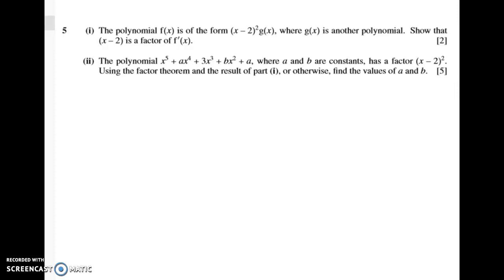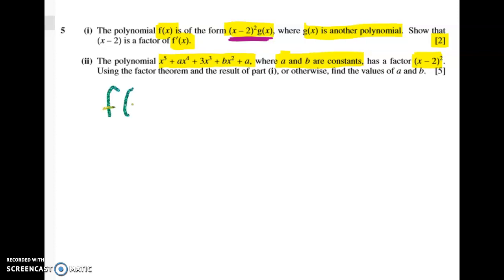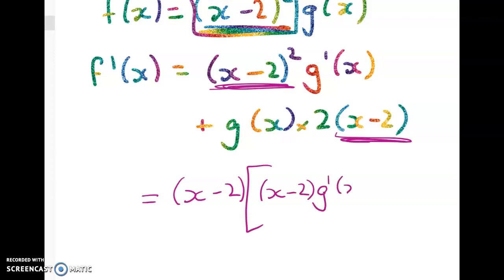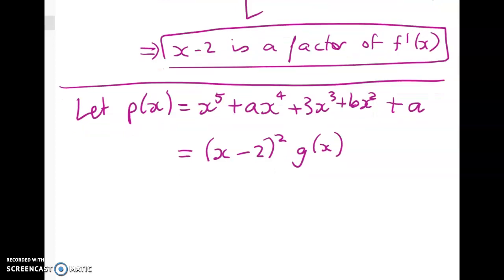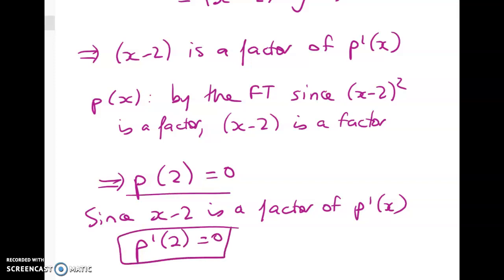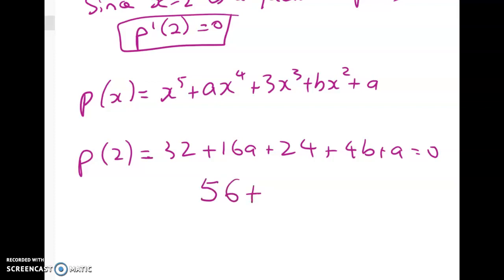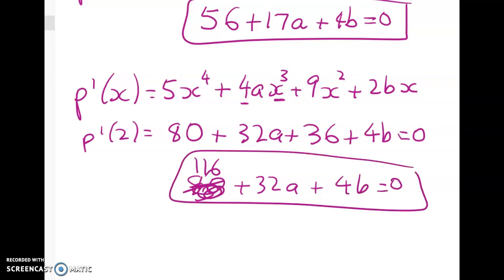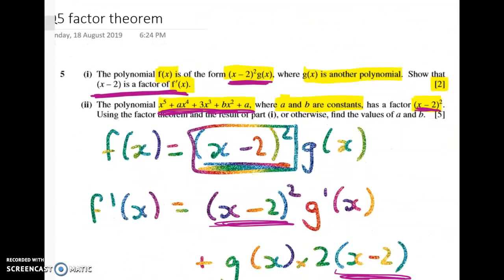13MCA A Level P3 9709 May 2014 P32 Q5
Nice question on Factor Theorem.